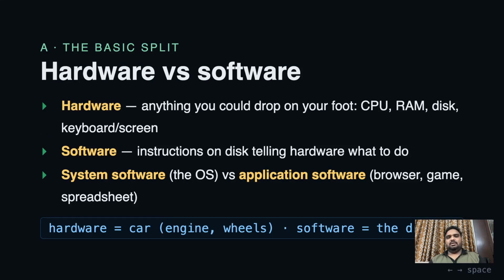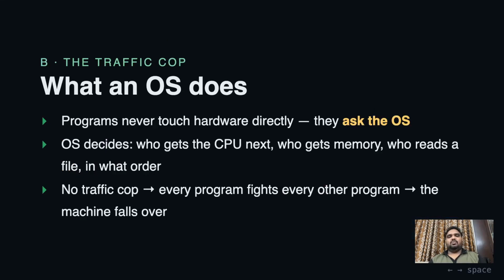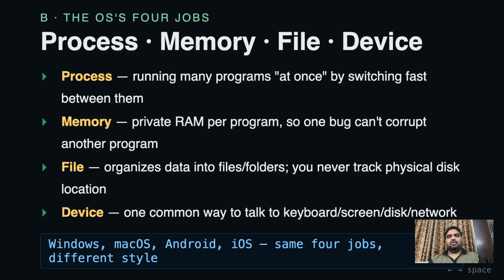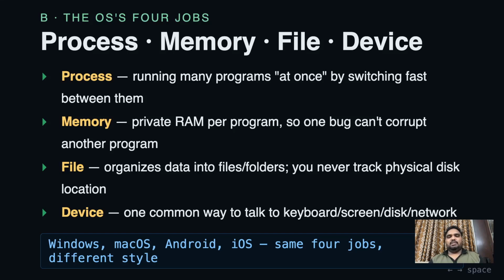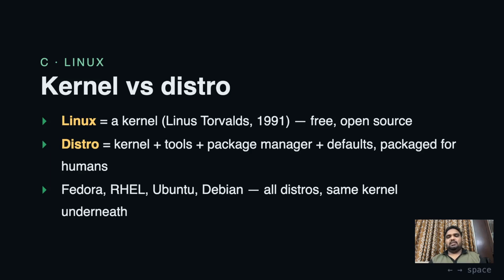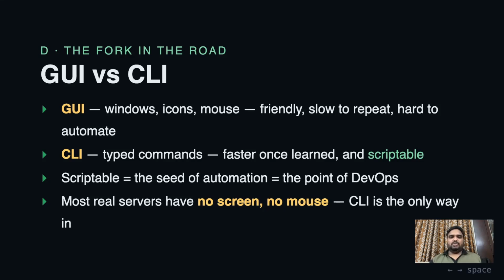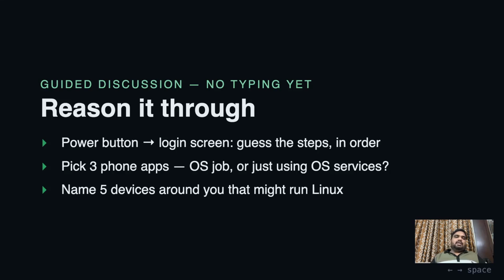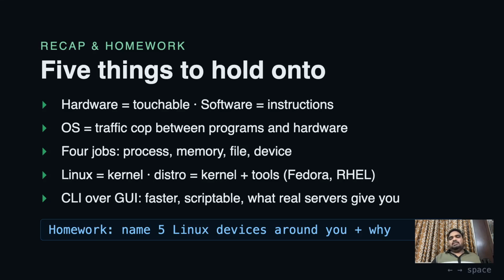Linux for DevOps — What an Operating System Actually Does | Zero to LLMOps (Day 0A)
Day 0A of a free 180-day DevOps course — from "what is Linux?" all the way to building LLMOps pipelines. No prior experience needed.

• Hardware vs software — the car & the driver
• What an operating system really does — the "traffic cop"
• The 4 jobs of an OS: process, memory, file & device management
• Linux: kernel vs distro (yes, Android is Linux too)
• Why this course uses RHEL / Fedora
• GUI vs CLI — and why DevOps lives in the terminal

⏱ Chapters
0:00 What this course is
0:22 Warm-up questions
0:51 Hardware vs software
2:03 What an OS does: the traffic cop
2:49 The 4 jobs of an OS
4:21 Linux: kernel vs distro
5:11 Why RHEL / Fedora
5:58 GUI vs CLI
8:08 Recap & homework

Homework: name 5 devices you think run Linux — and why.

▶ Next — Day 0B: Your First Terminal

📚 FREE COURSE MATERIAL - every lesson, lab and answer key

All 185 written lessons, the labs, the answer keys and two self-paced study guides are on GitHub, free and open. You do not need the videos to follow the course.